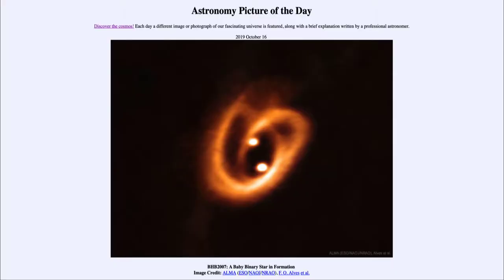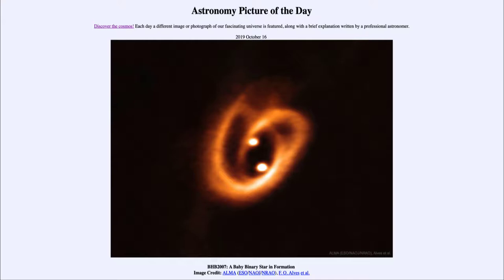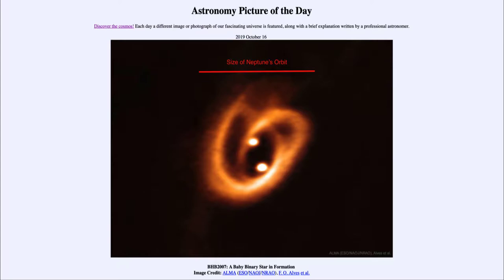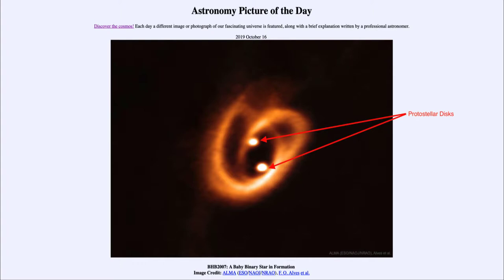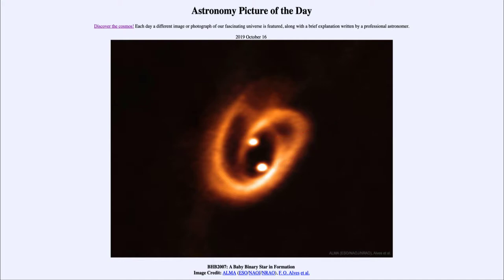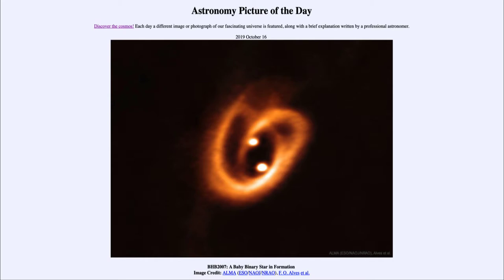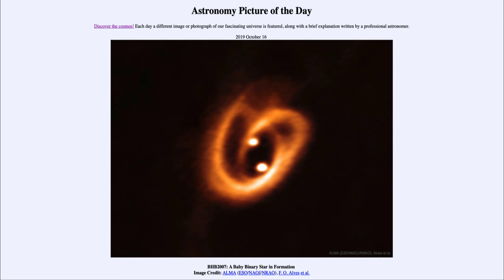2019 October 16 - BHB 2007: A Baby Binary Star in Formation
In today's image, we see BHB 2007. This is one of the best examples we have of a binary star system in the process of formation. In a million years or so, the formation will have completed and a new binary system will exist.